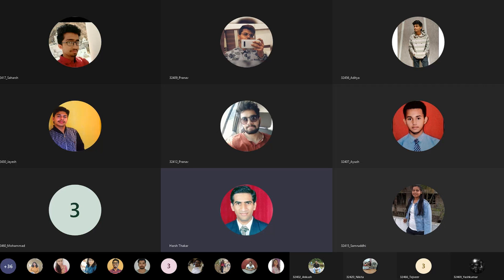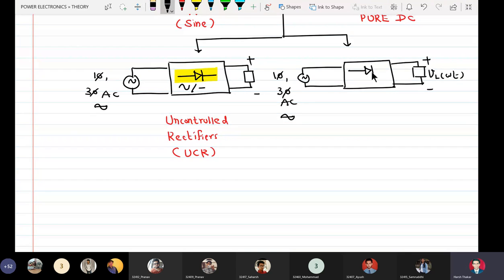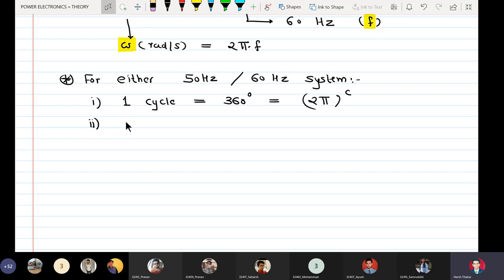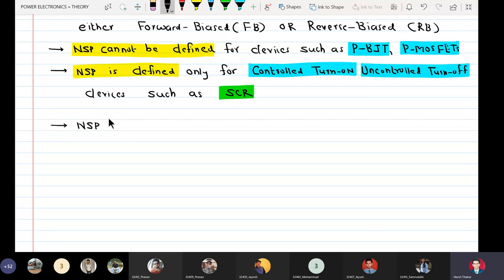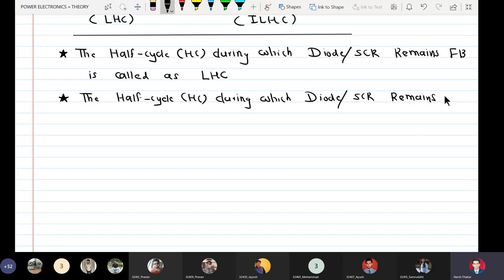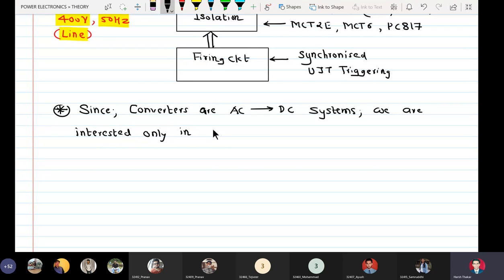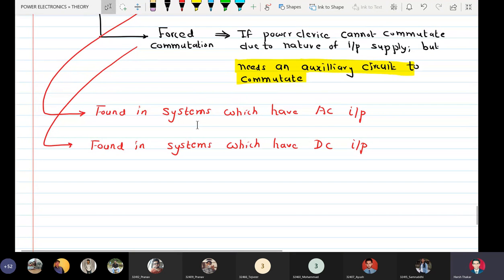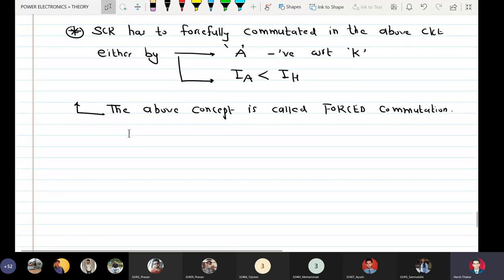PE - THEORY - 29 : 15-03-2021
This video covers the following :

1) AC – DC Conversion ( UCR , CR )
2) Basic Terms in CONVERTER Systems
        ** MAINS / LINE
        ** Voltage values in 1φ & 3φ Systems
        ** Frequency of MAINS
        ** 1 Cycle , ½ Cycle ( HC ) , ¼ Cycle (QS) , PHC , NHC
3) NSP (Natural Switching Point )
4) LHC ( Legal Half Cycle ) , ILHC ( ILLegal Half Cycle)
5) Block Diagram of GENERIC CONVERTER SYSTEM
6) Natural Commutation vs Forced Commutation